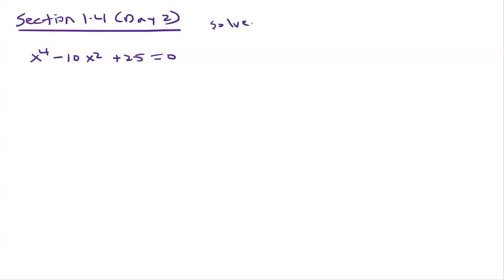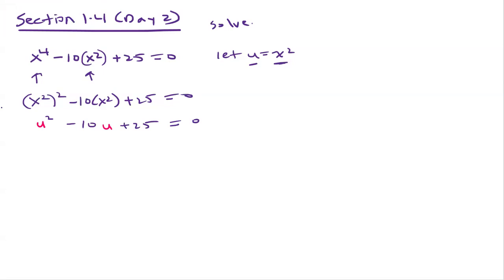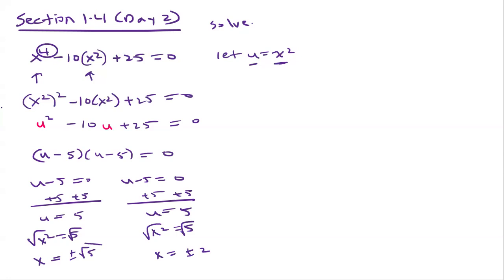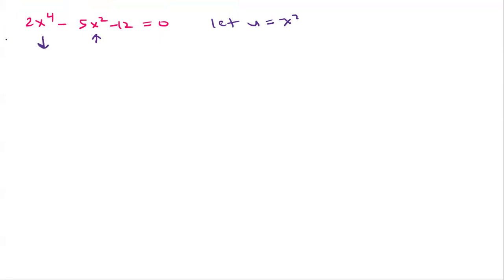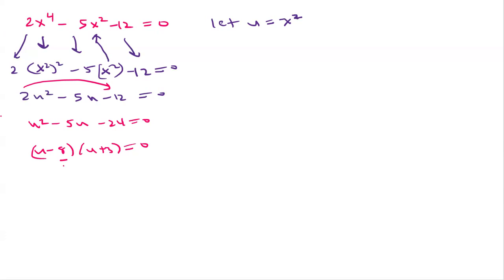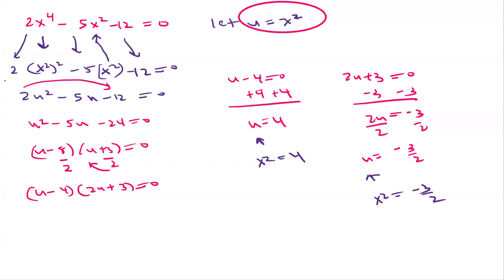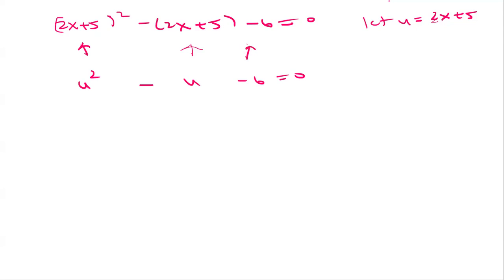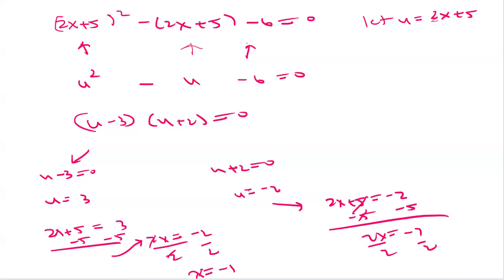1.4a Factor by U-Substitution